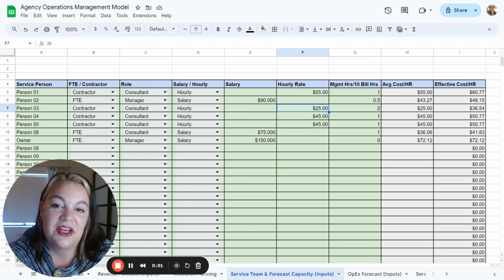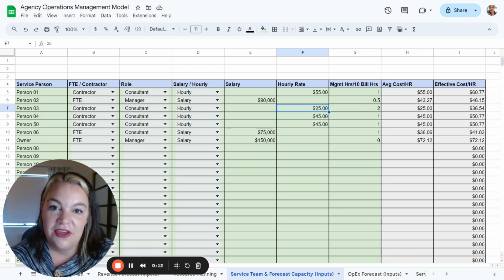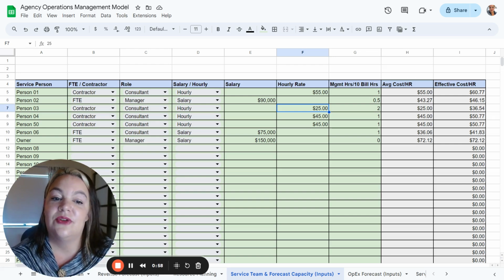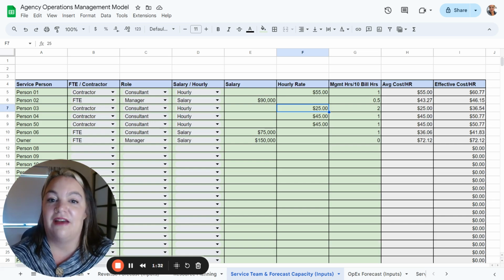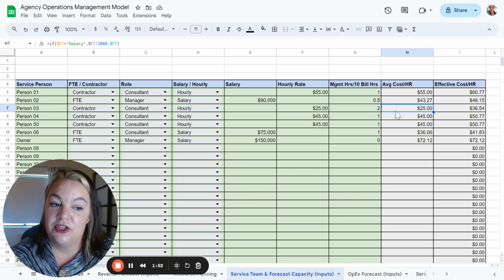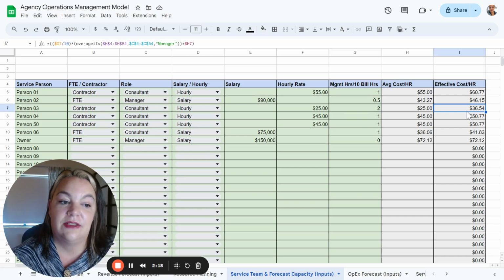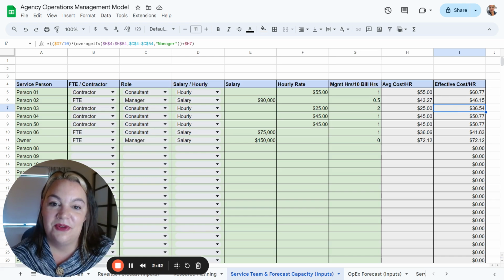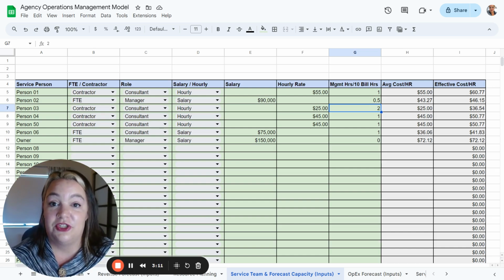Effective Cost per Hour : Calculating the True Cost of Low Cost Agency Resources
Discussing how to best calculate the true cost of a lost-cost contractor resource for your marketing agency.